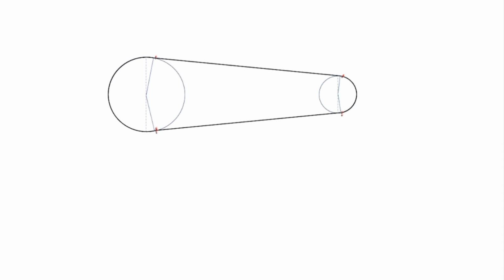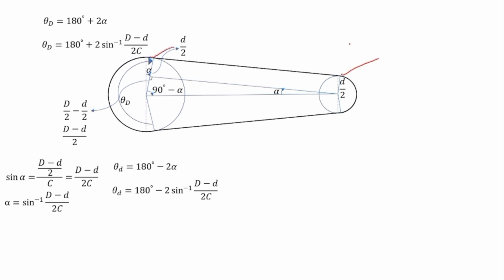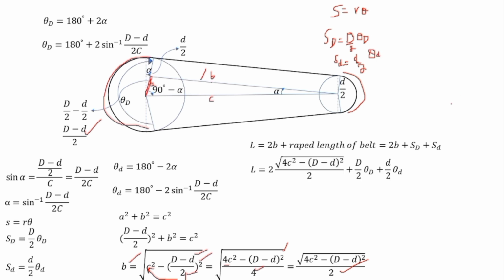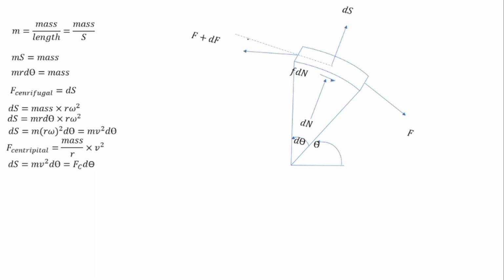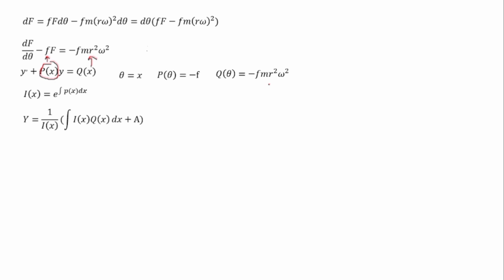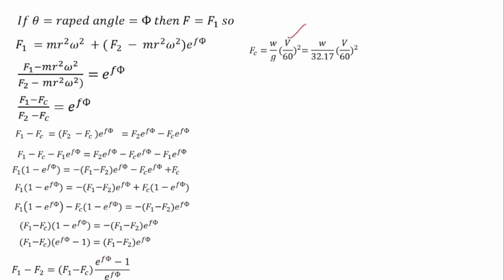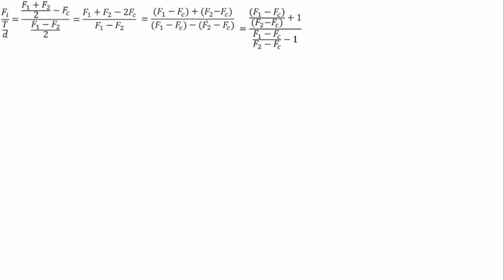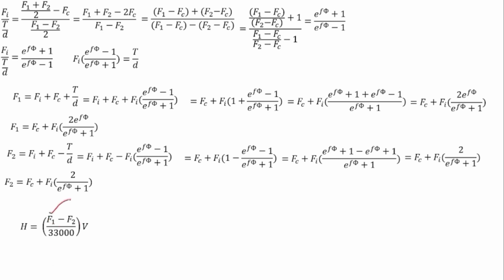flat belt | Angle of wrap formula | belt length | flat belt analysis and design formula's proof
In this lecture I will try to prove the formula for the angle of rape of a belt and pulley mechanism and formula for the length of the belt, after that I am going to derive some formulae that will be used in the analysis and design of a flat belt.